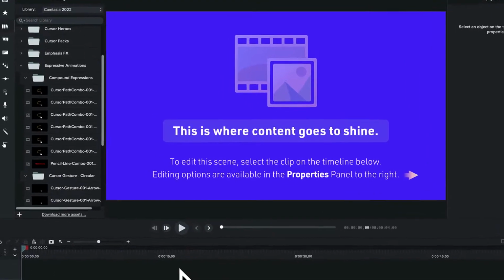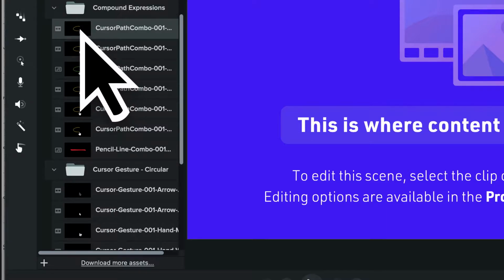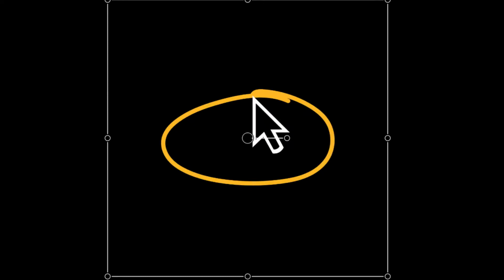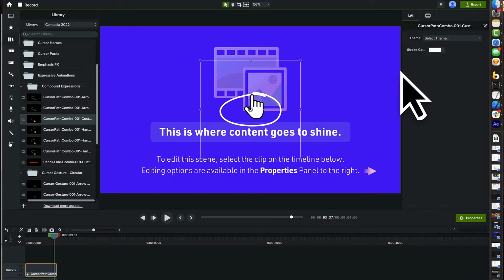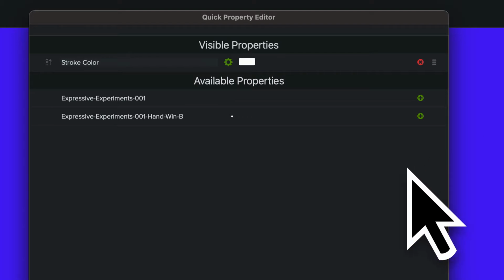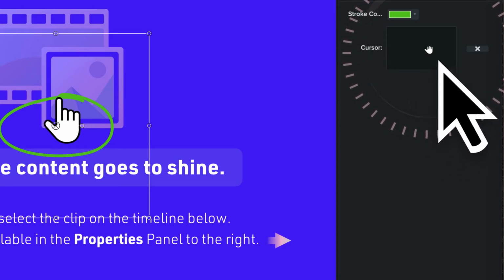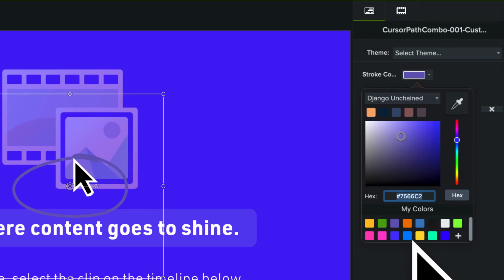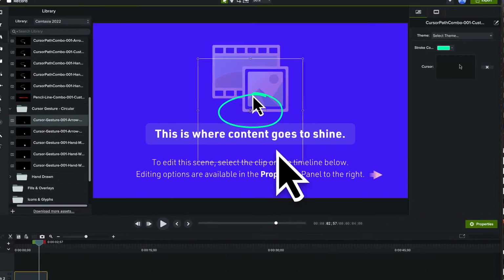Camtasia 2022 Library Pro Tip - Customizing the CursorPathCombo Expressive Animation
Are you digging the all-new Camtasia 2022 Library? Wondering how to do more with it? If you've started exploring the Expressive Animations category and found the circular cursor gesture that draws a hand drawn circle as it moves you probably noticed that it uses one of the Windows hand cursor glyphs. Bummed you can't use a different cursor glyph? No worries. This particular asset was designed to work with any of the vanilla Cursor-Gesture Circular animations. It's a simple tweak to leverage.

Note. If I remember correctly, Camtasia Windows doesn't support drag and drop operations from the Library to the Quick Properties Panel. On Windows, you'll need to reveal the the animations location in Windows Explorer and then import it using the file picker button in the quick properties.